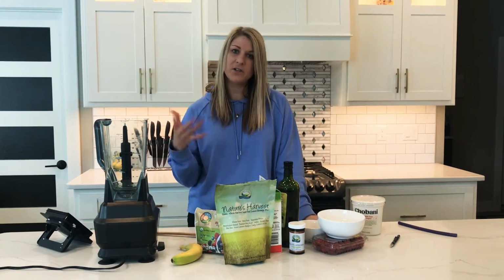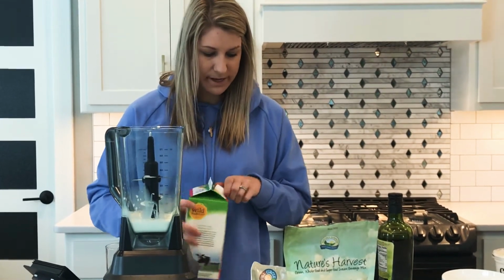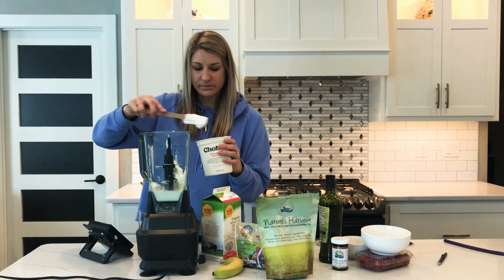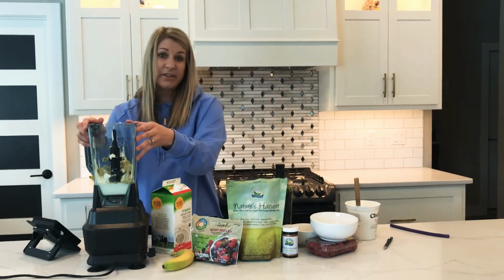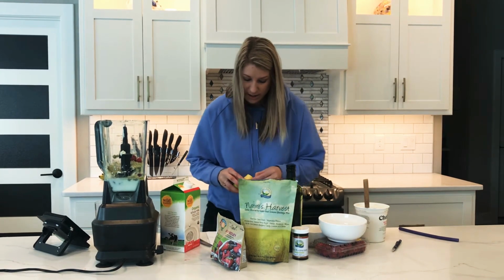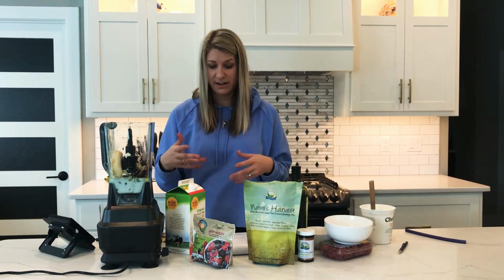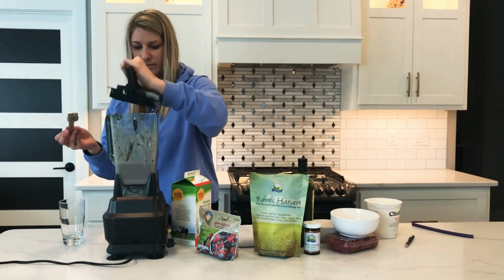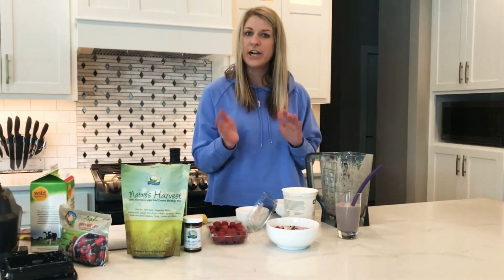Quick & Easy Healthy Smoothies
A meal in a glass. If your going to enjoy a smoothie as a meal replacement, make sure to include the proper nutrients; protein, fresh greens, and healthy fats. Adapt to your liking- keep it fun and healthy!